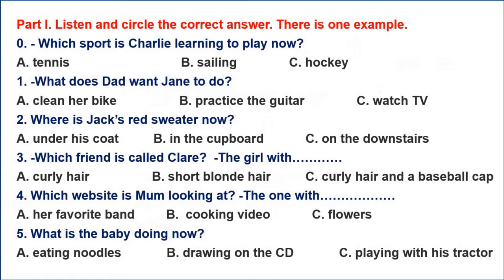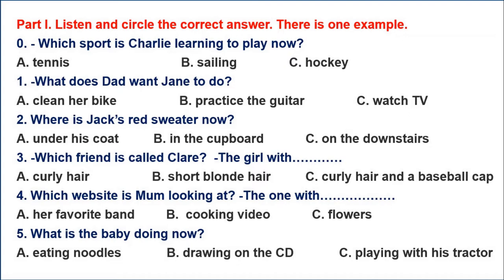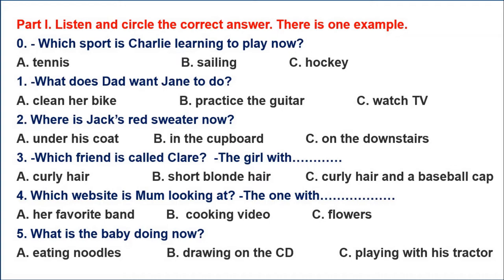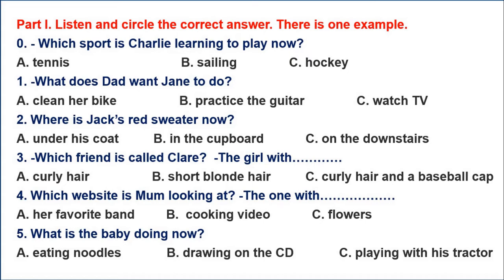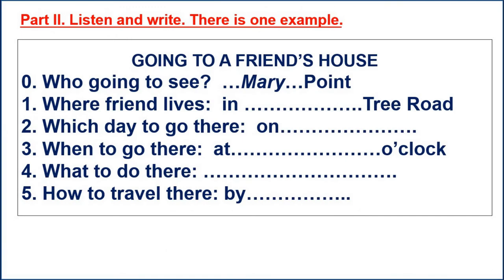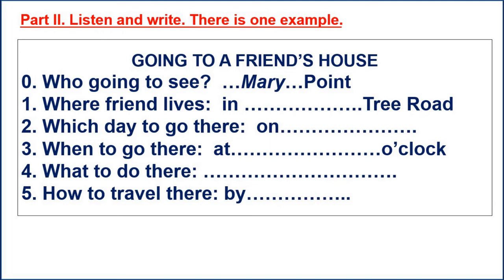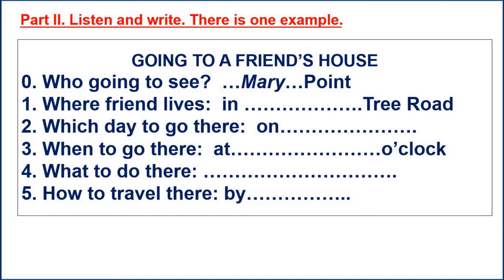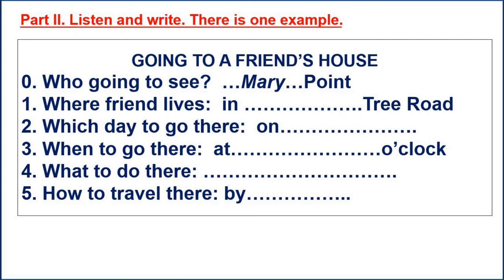KIỂM TRA GIỮA KÌ 2 TIẾNG ANH 6 RIGHT ON righton6 đềkiểmtra giữakì2tiếnganh6righton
Audio Đề kiểm tra và đánh giá giữa kì 2 tiếng anh 6 Right on!